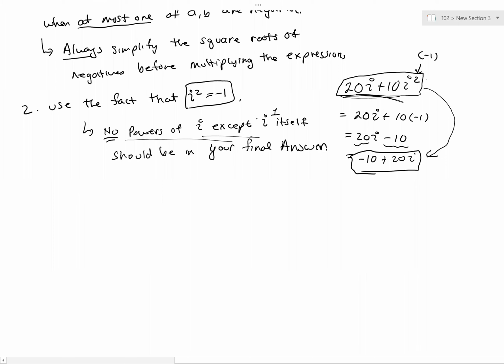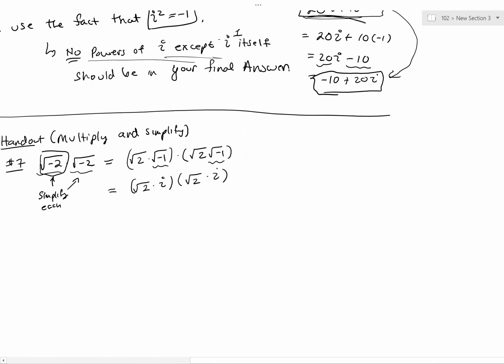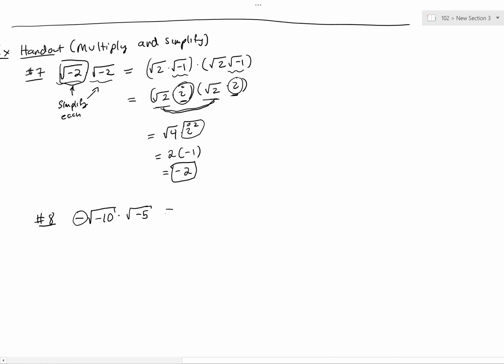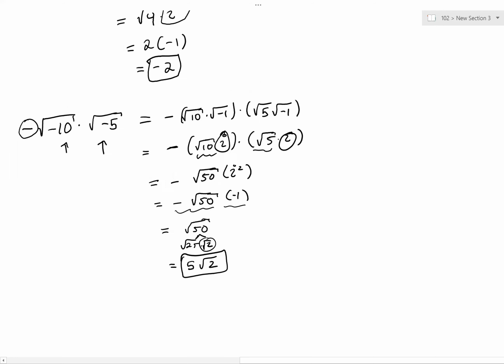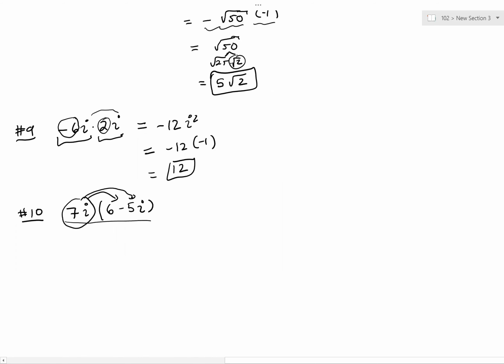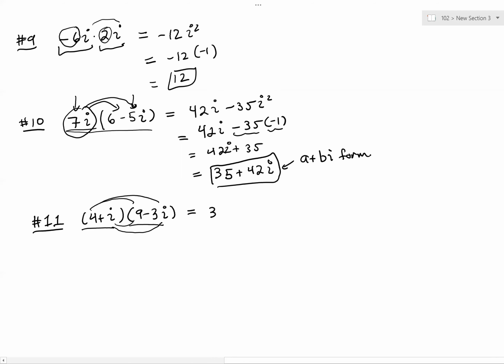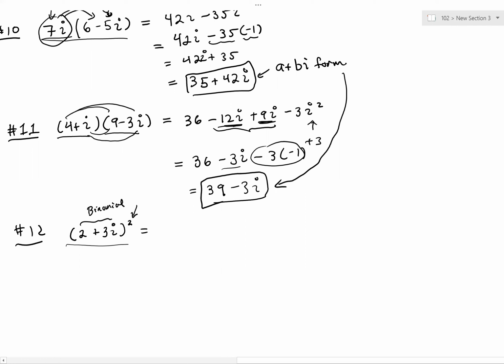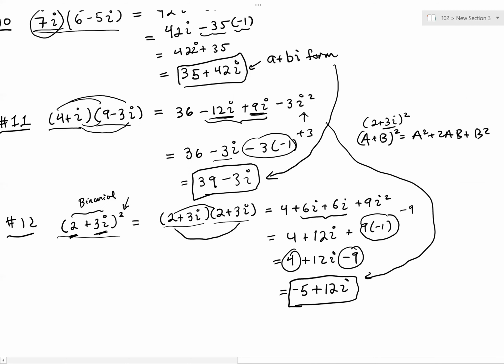MAT102 6.8 [b] and [c] Addition, Subtraction and Multiplication of Complex Numbers [2/2]